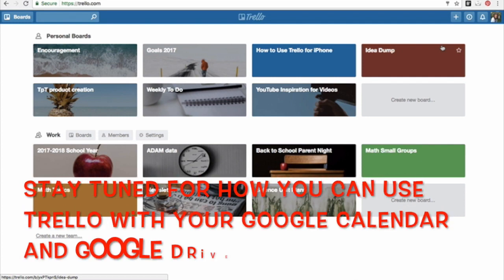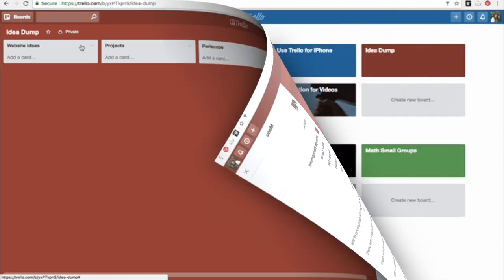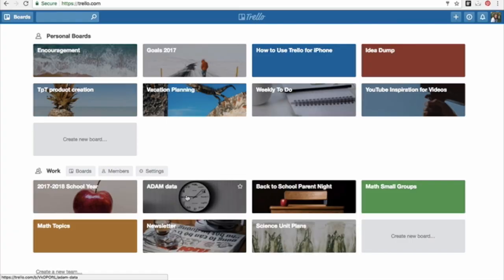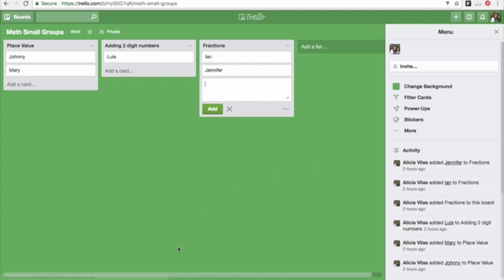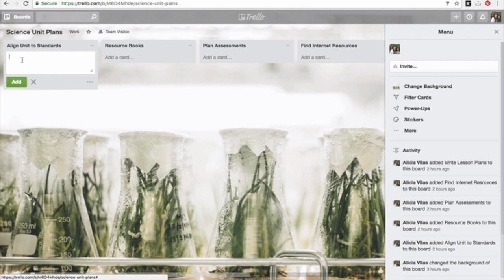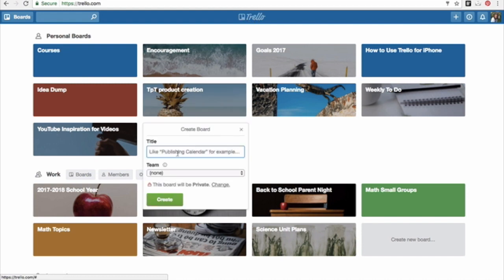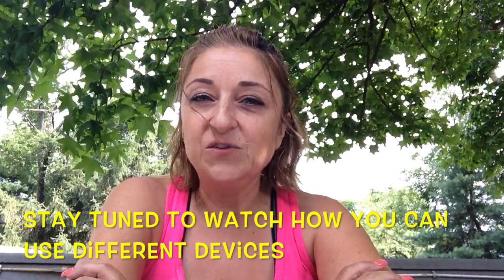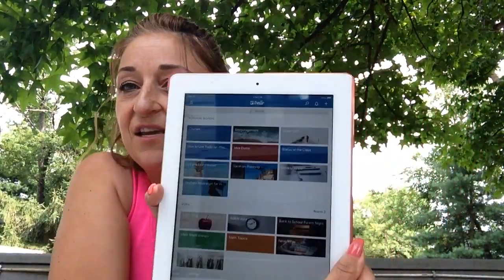Trello for Educators and Content Creators // Alicia Vilas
In this video I show you a great productivity app and website which will help you stay organized all school year.  You can collaborate with other people on projects and tasks.  I also show how you can use Google Calendar.  You can integrate any of your Trello boards' calendars with Google Calendar, so you can view your calendars and your cards with due dates together in one place.  To use Google Drive make sure to enable the Google Drive Power-Up on a Trello board.  You can manually attach or drag and drop docs, spreadsheets, and even folders to a Trello card.